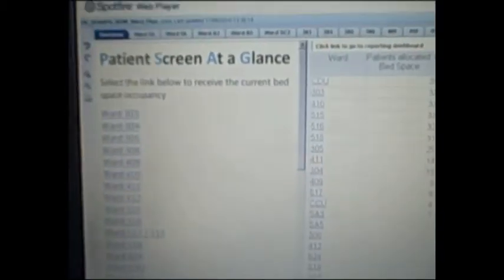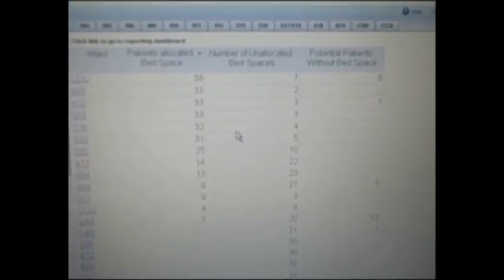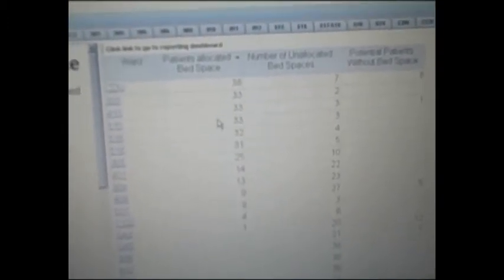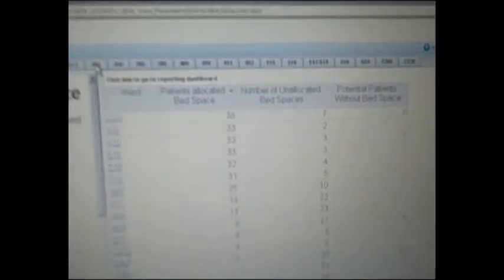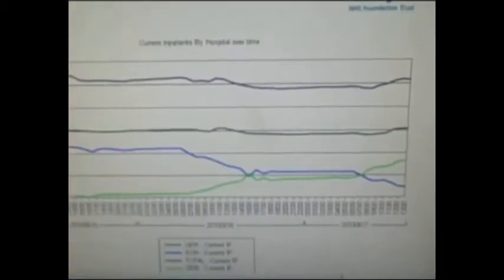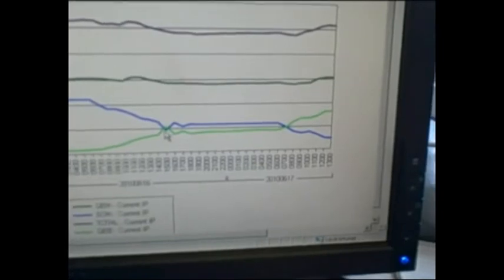EHI Video Diary: Daniel Ray 21.06.2010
n the middle of a busy week, Daniel Ray tells us how the move from Birmingham's Selly Oak hospital  site to the new Royal Victoria Infirmary is going and how IT is playing a vital part in tracking and allocating patients.